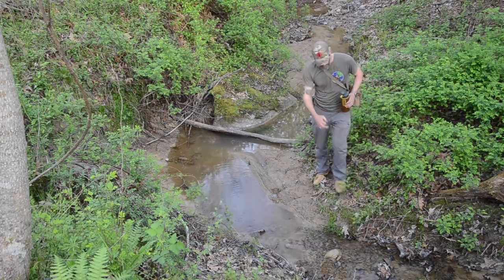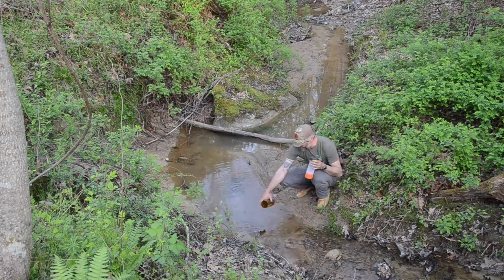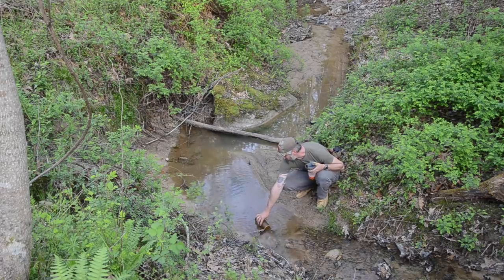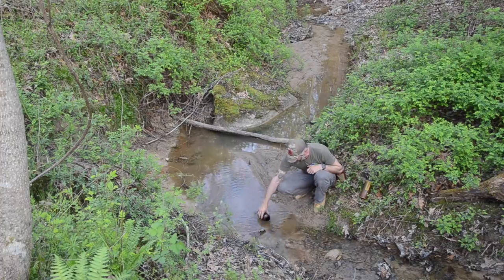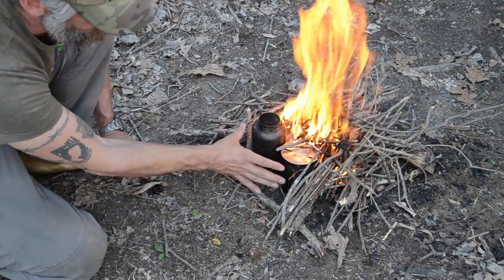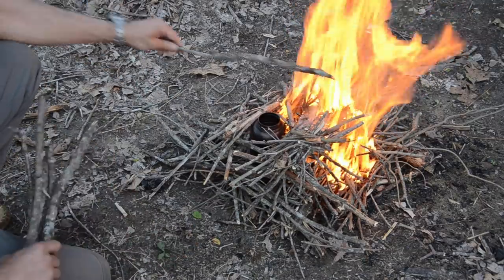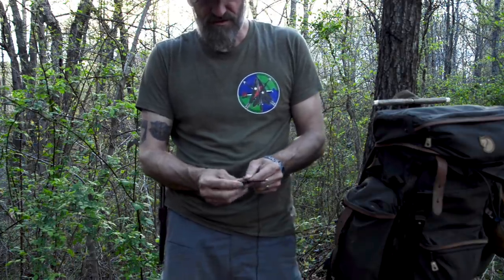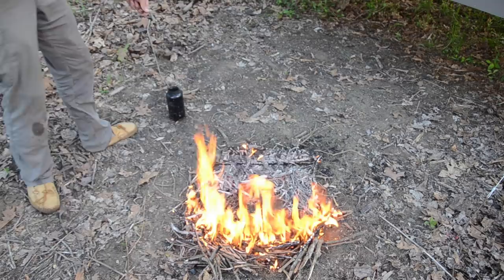Sourcing, Filtering, and Disinfecting Water from the Wild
If you use water filters, you should really check out the Grayl Geopress as a quick and easy option for sourcing water on the go. If you don't use filters, I show you how I use fire and a single-walled stainless steel bottle to boil the water to thermally disinfect it and make it safe to drink.